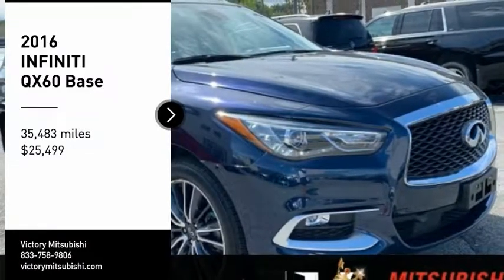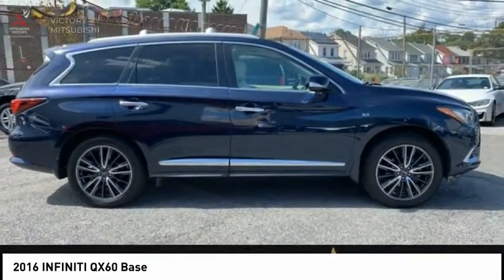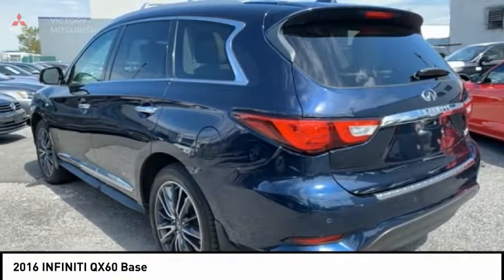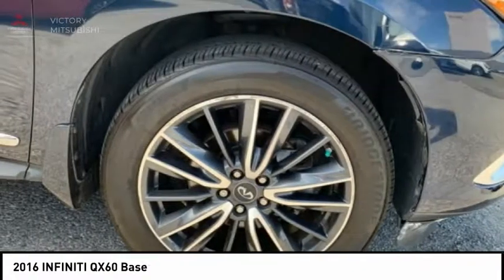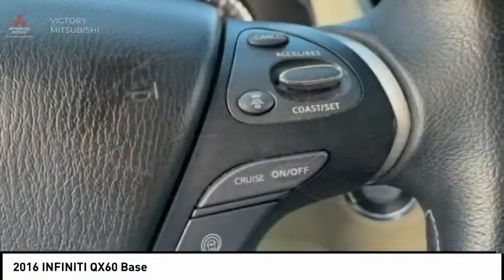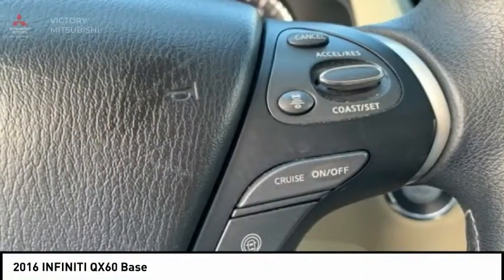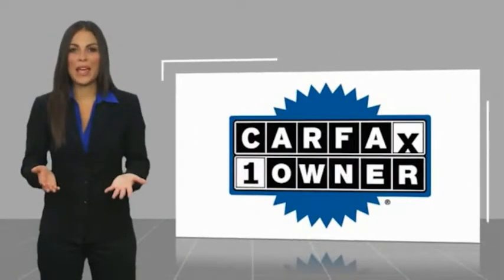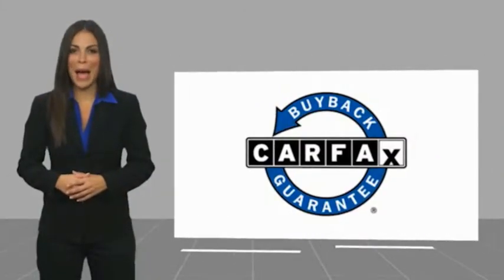2016 INFINITI QX60 Bronx NY 2504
2016 INFINITI QX60 Base

Victory Mitsubishi
4070 Boston Road

Welcome to Victory Mitsubishi! We offer a combined inventory of 400 cars new and pre-owned vehicles and all come with a quality assurance inspection also our new cars have an unprecedented 10 year 100k mile warranty we also have vehicles car for any want or purpose. Come in to test drive this INFINITI QX60 today! Priced below KBB Fair Purchase Price! *.brCARFAX One-Owner. Clean CARFAX.br2016 INFINITI QX60 Hermosa Blue 4D Sport Utility Reviews:br  * Ample passenger room in all three rows; smooth and quiet ride; classy interior design. Source: EdmundsbrSave yourself Time and Money - Fill out a credit application online at victorymitsubishi.com and get pre-APPROVED! Same day delivery. View our entire inventory by visiting our virtual showroom at victorymitsubishi.com - Only 2 blocks away from Exit 13 off I-95 or Minutes from exit 7 on the Hutchinson Parkway. While we make every effort to ensure the data listed here is correct, there may be instances where the pricing, options or vehicle features may be listed incorrectly. Dealer cannot be held liable for data that is listed incorrectly. Visit Victory Mitsubishi online at victorymitsubishi.com to see more pictures of this vehicle or call us at today to schedule your test drive. please refer to dealers website for exact pricing and for any incentives that we my apply!br*